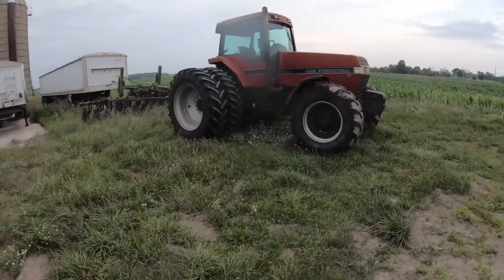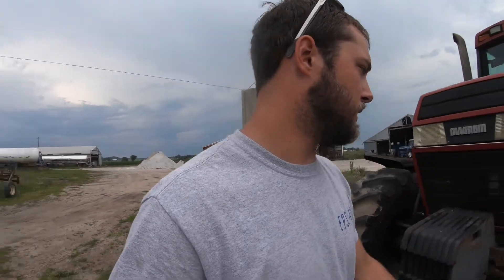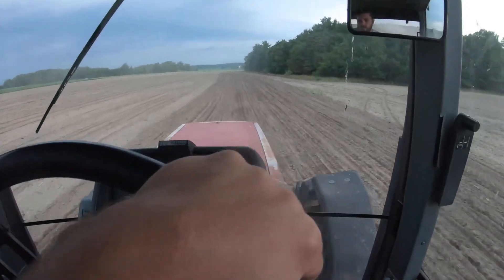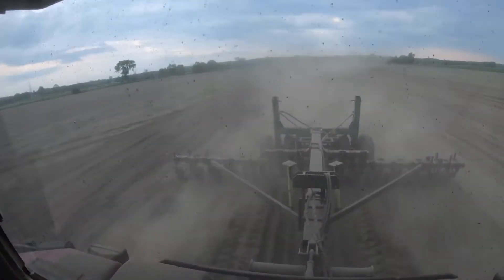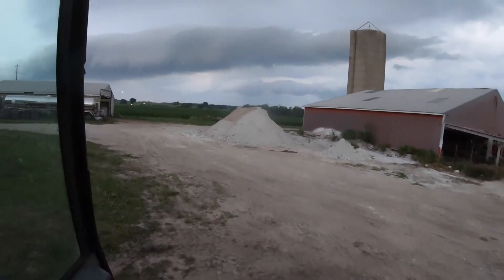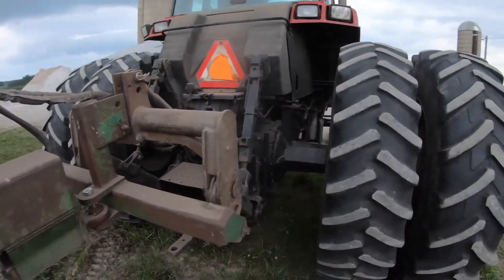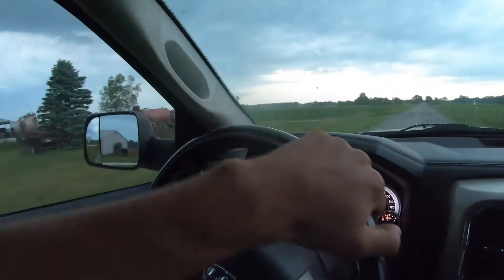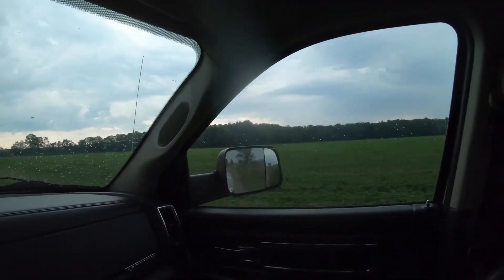We Bought a Tractor!